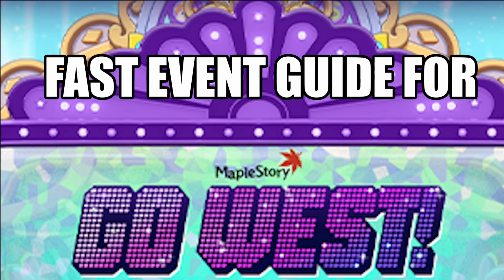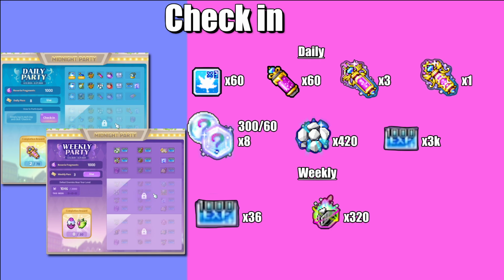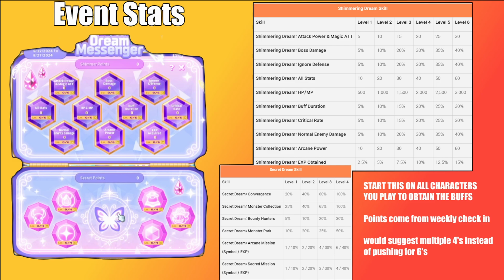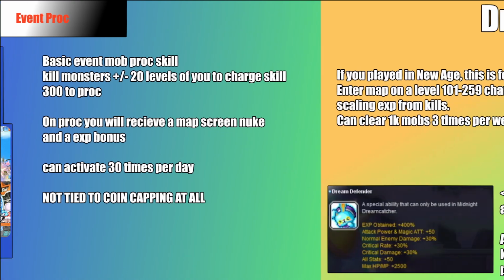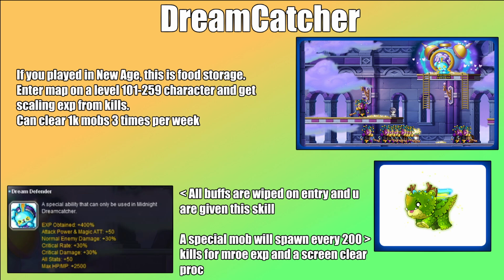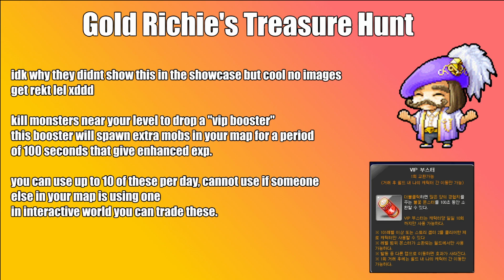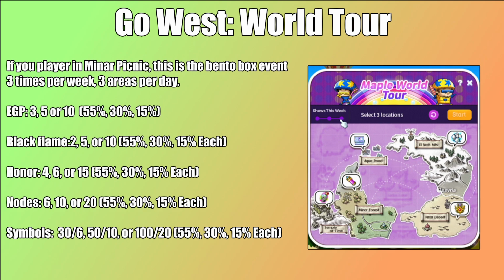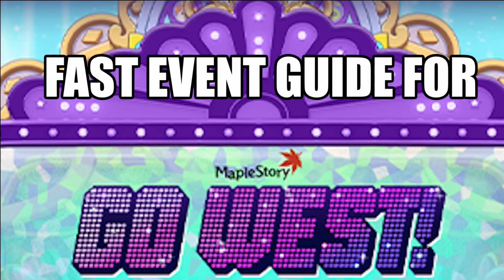MapleStory Go West Event Guide!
If you have any feedback about the way I make videos or my commentary, please feel free to leave a comment under the video or reach out to me and help me improve! I really do appreciate the help people can provide. If you want to buy me a cup of coffee while I'm working please consider becoming a channel member "Mapler" to support! Many thanks x
MapleStory Reboot

TimeStamps:
00:00 intro
00:37:check in
02:57 Event Stats
04:50 Event Proc
05:45 DreamCatcher
07:30 Arcade One
08:30 Vip Booster
09:47 Concert
10:18 World Tour
11:36 Star Queue